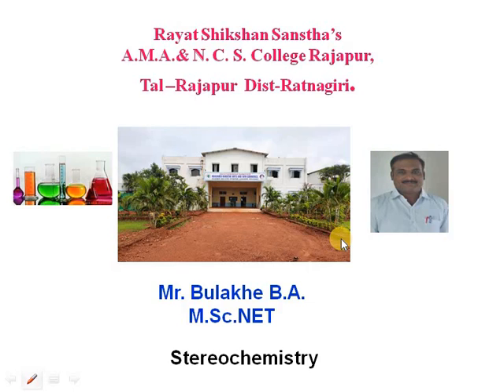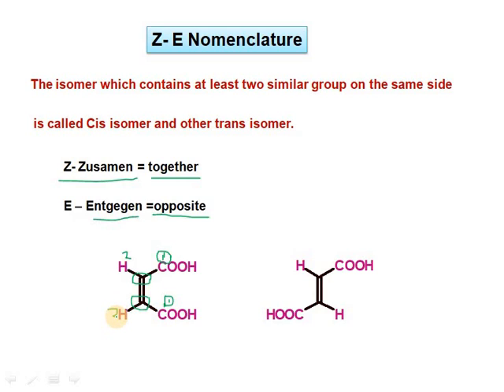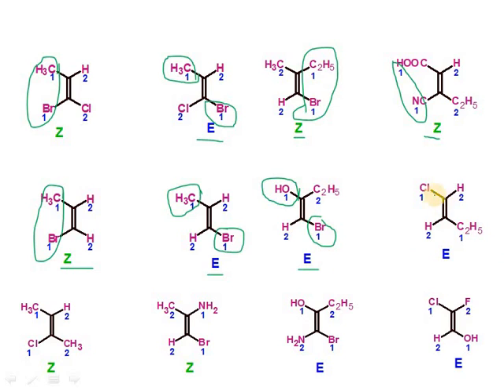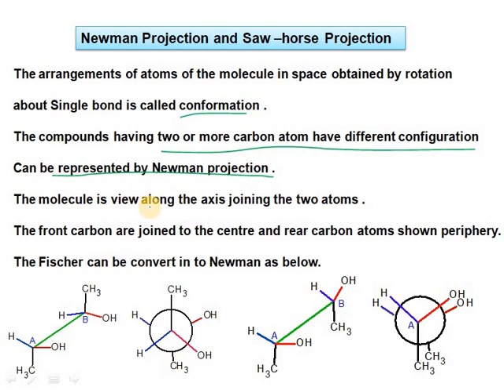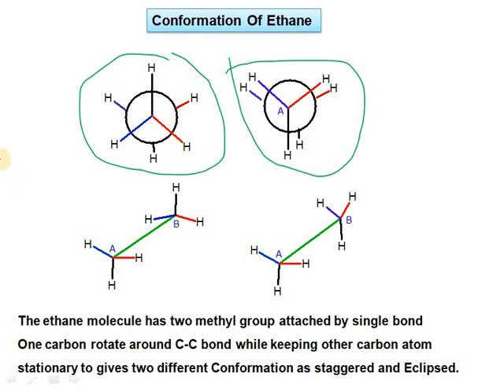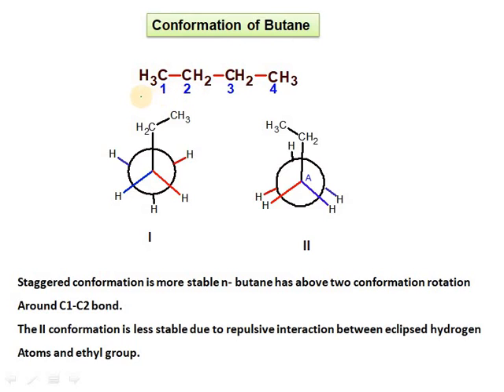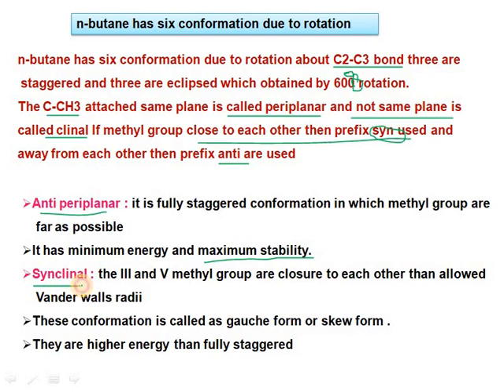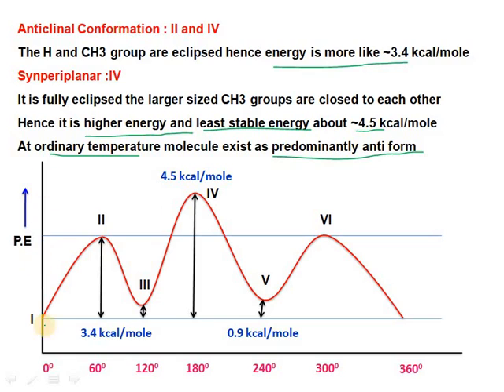Z E Nomenclature And Stability Of Eclipsed Staggered Conformation